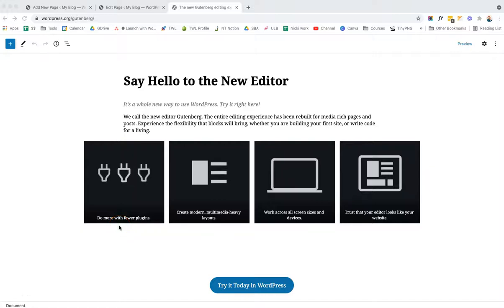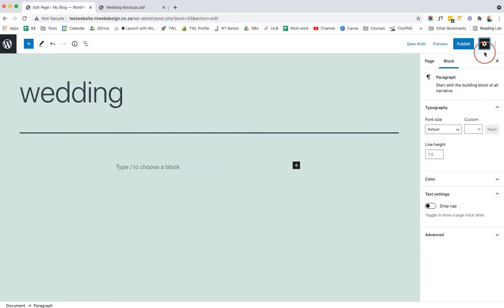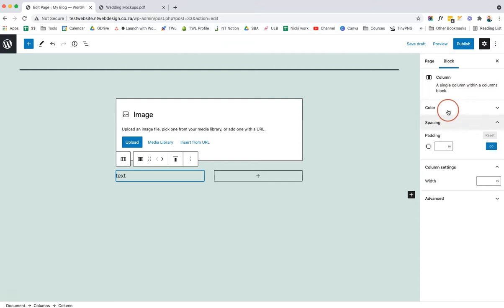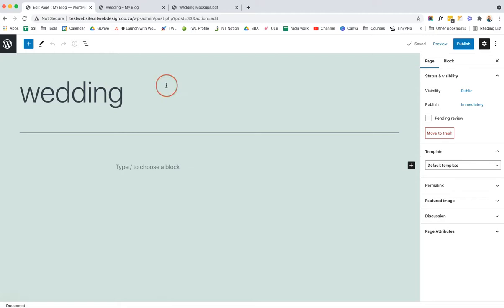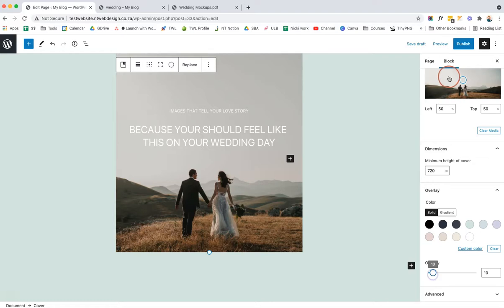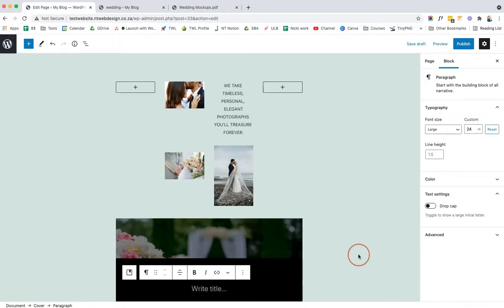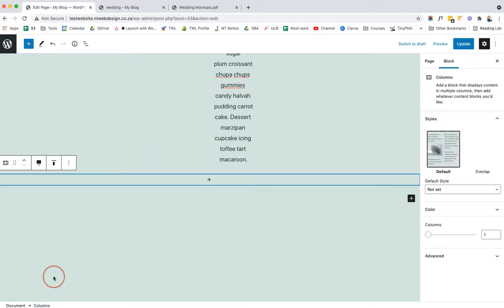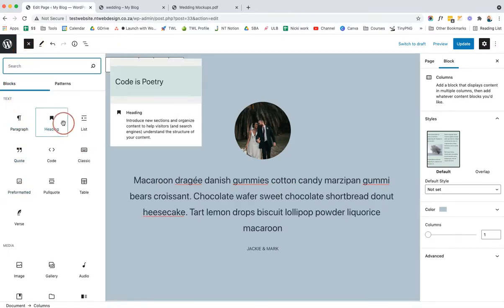How to create posts and pages using the Gutenberg blocks editor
How to create a beautiful dynamic post of page using the Gutenberg blocks editor.

Learn how to crush your goals, attract your dream clients and build a stand out website with my FREE three step guide